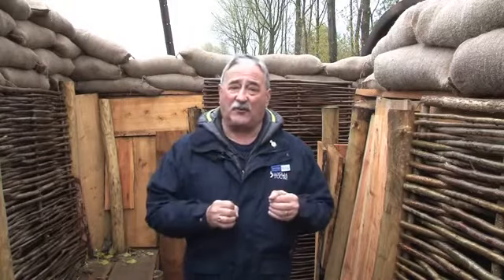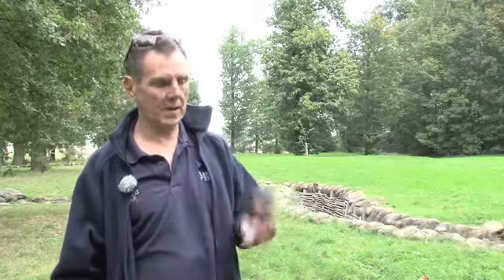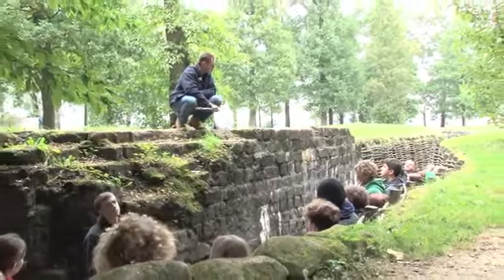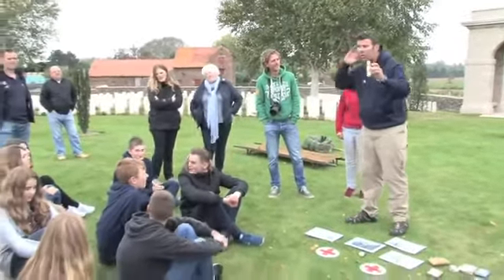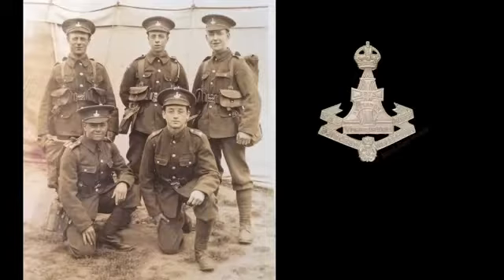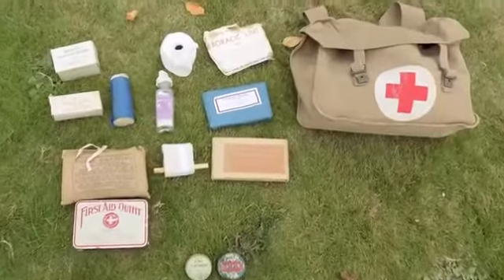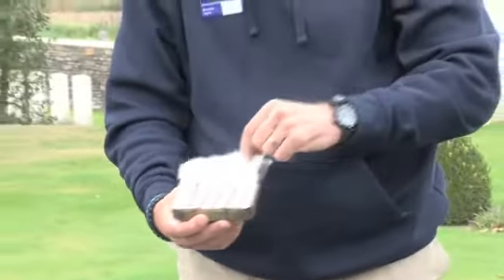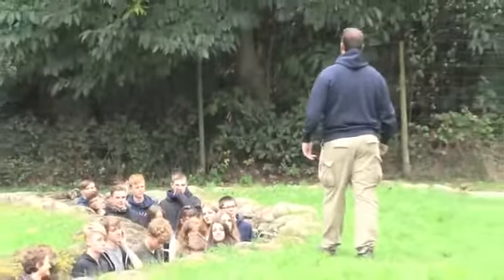The British Sector of the Western Front 1914 - 18: Injuries, Treatment and the Trenches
"The British Sector of the Western Front 1914-18: Injuries, Treatment and the Trenches See how this tour will bring the topic alive for your students helping them to visualise the more physical problems of the environment in a way which a text book. Hear from one of the school's whose students have experienced it, exactly why the itinerary for has been endorsed for Edexcel."